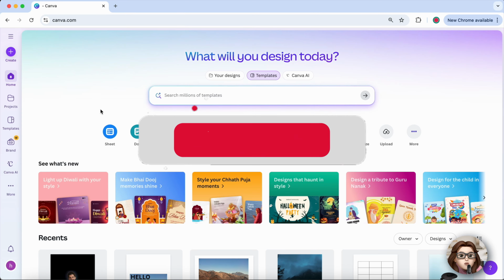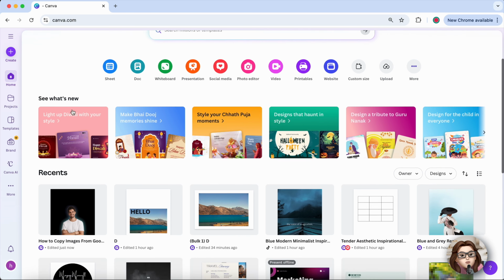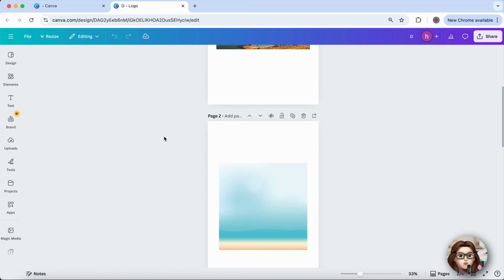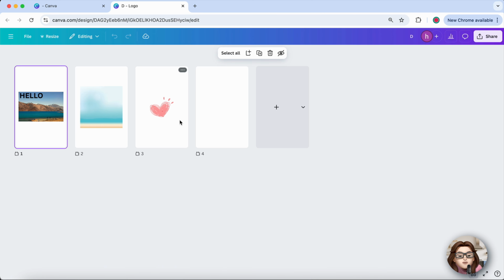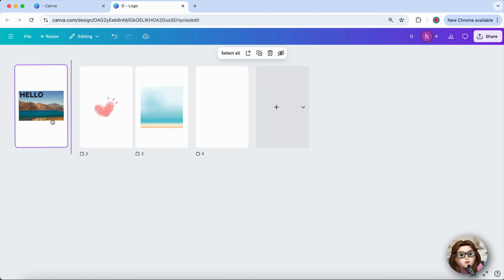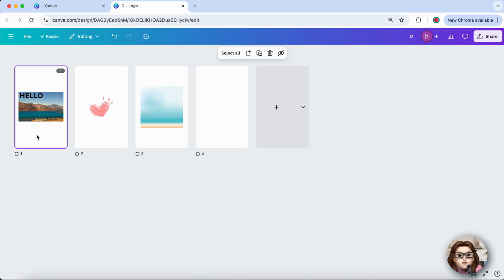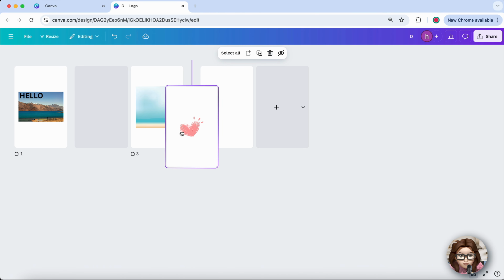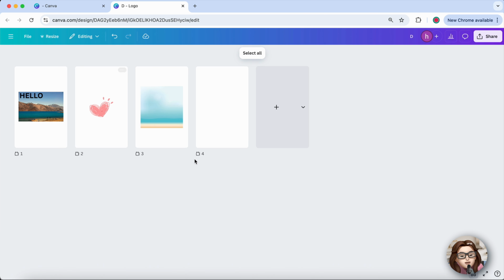How to Re-Order Your Pages in Canva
In this Canva tutorial, I’ll show you how to re-order your pages in Canva quickly and easily. If you’re working on multi-page designs like presentations, eBooks, planners, or reports, being able to move pages around is essential for a smooth workflow. This tutorial is perfect for beginners and anyone looking to organize their Canva projects efficiently.

In this step-by-step guide, you’ll learn how to drag and drop pages, use Canva’s page manager, and maintain proper alignment and design consistency when moving pages. You’ll also see tips for handling large multi-page designs so that you can work faster and avoid scrolling endlessly to find the right page.

Here’s what you’ll learn in this video:
• How to re-order pages in any Canva design
• How to quickly move pages using drag-and-drop
• Tips for managing multi-page projects efficiently
• How to maintain layout and alignment when re-ordering
• Best practices for keeping your designs organized

Re-ordering pages in Canva helps you stay organized, improve workflow, and make sure your final designs are polished and professional. Whether you’re creating a social media planner, marketing material, or educational content, mastering this feature saves time and keeps your projects clean.

Organize your pages, design smarter, and make Canva work for you!

This video shows you How to Re-Order Your Pages in Canva Easily! Watch this Video till the end to learn How to Re-Order Your Pages in Canva.

Were you able to figure out How to Re-Order Your Pages in Canva? Share this with your friends who want How to Re-Order Your Pages in Canva.

Problem Solved in this Video-:

What Do you Think of How to Re-Order Your Pages in Canva?